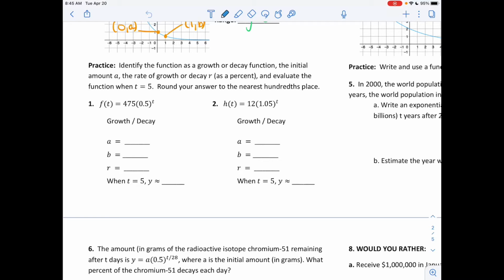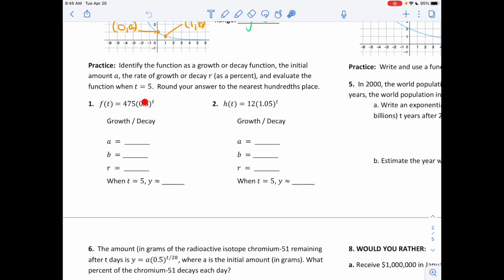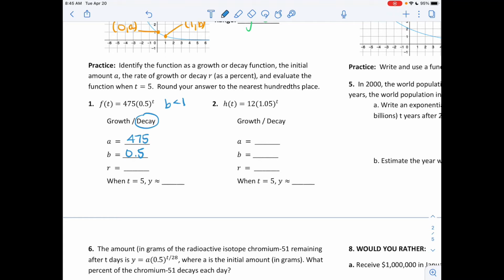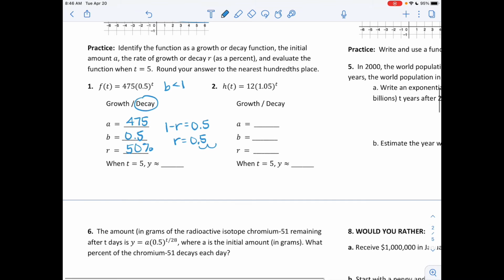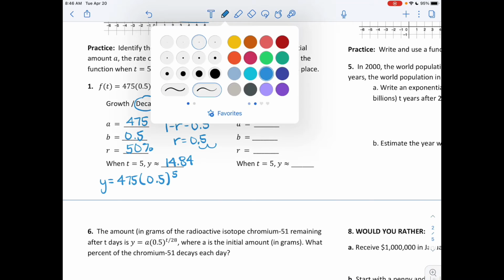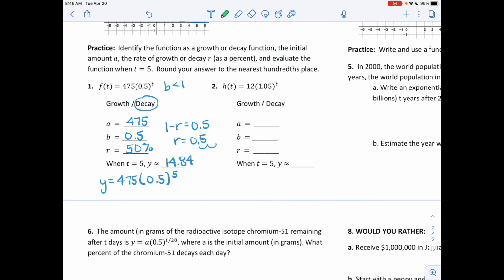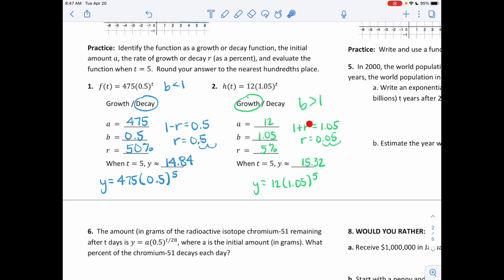Lesson 7.1 PreAP Part 3